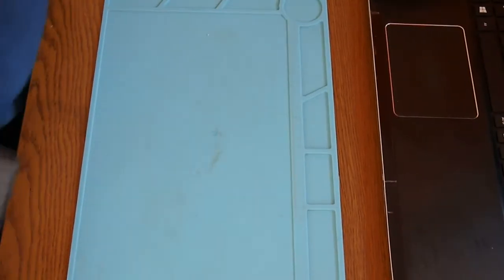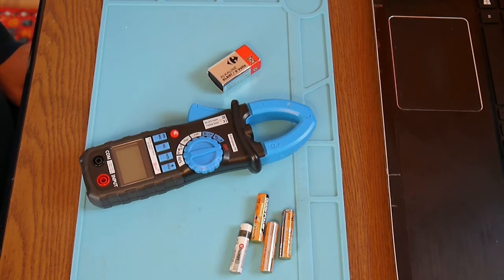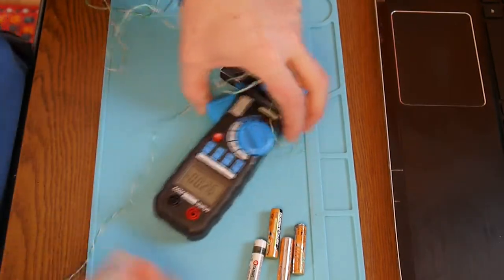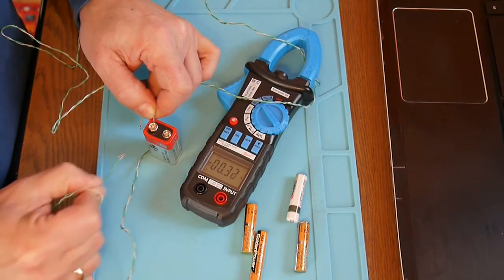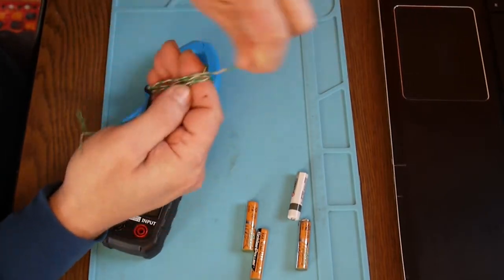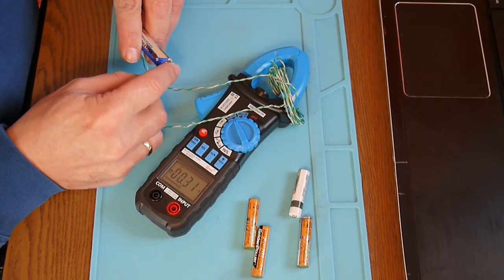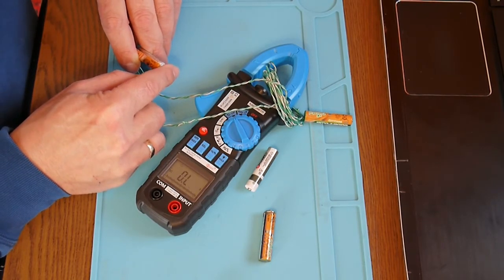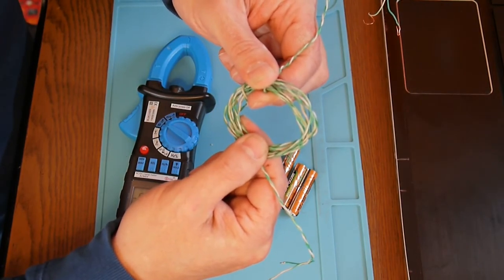How to increase range and sensibility to a clamp meter with a simple coil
How to increase range and sensibility to a clamp meter with a simple coil, so small currents can be measured more accurate, check your batteries or small akkus before disposal.